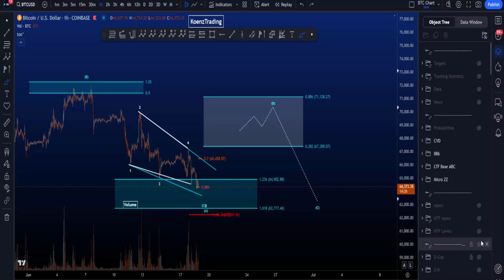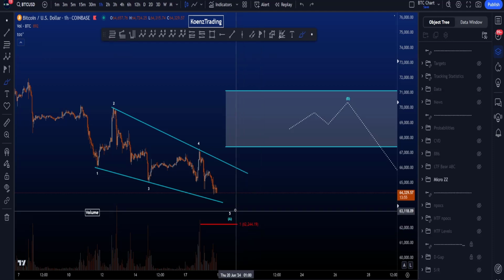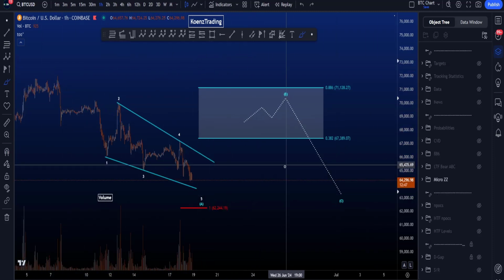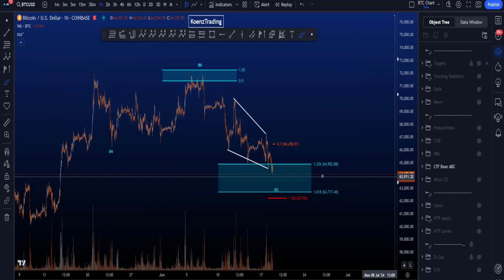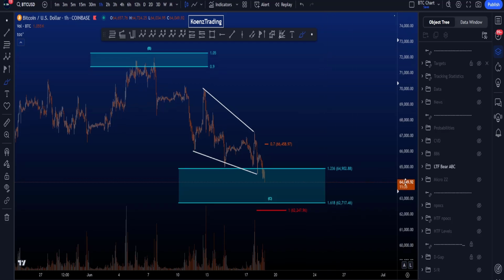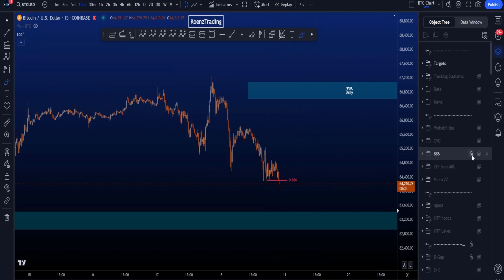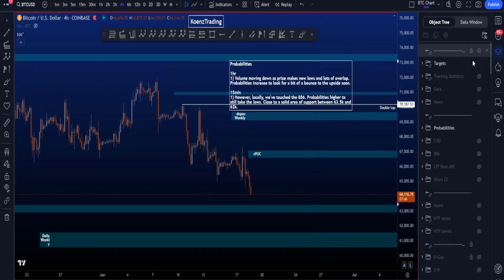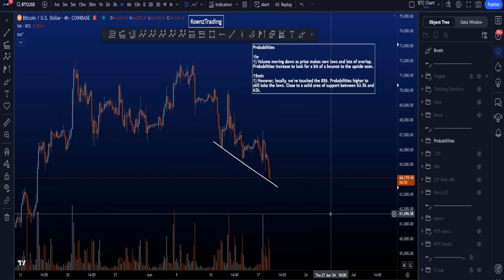Bitcoin Elliott Wave Technical Analysis Today! Bullish & Bearish Price Prediction BTC & News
▶ TIMESTAMPS
0:00 1hr Zigzag Scenario (update)
2:25 1hr Flat Scenario (same)
2:58 886 & Local Scenarios (new)
4:06 CVD Divergences (update)
4:47 Probabilities